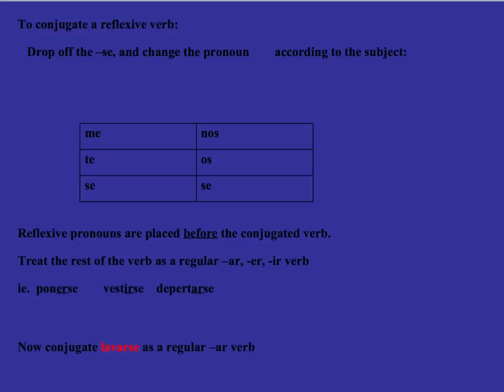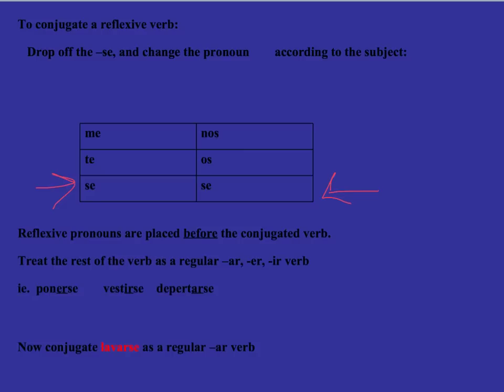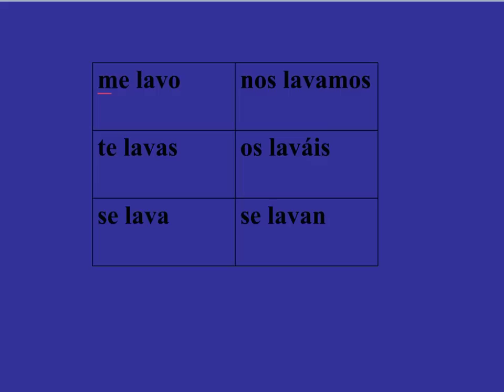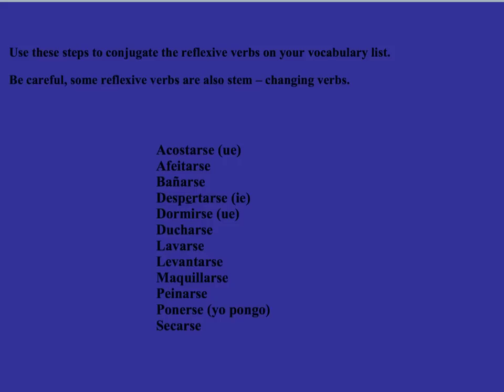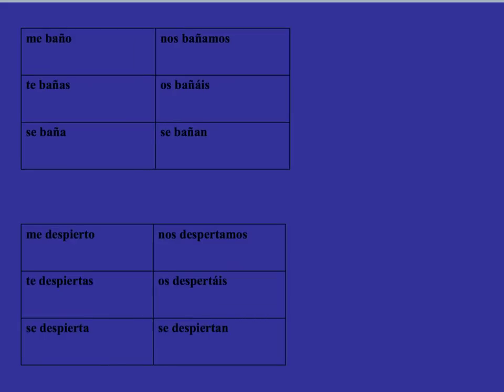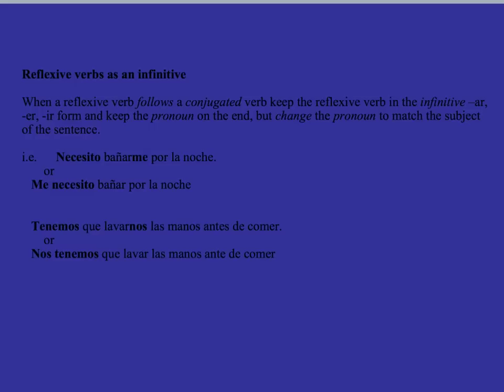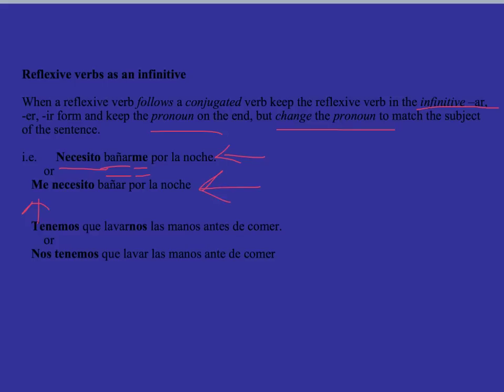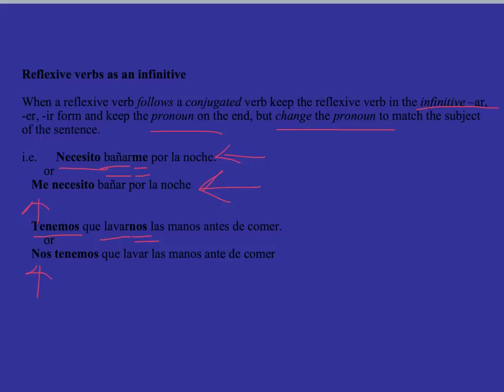Made with Explain Everything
Verbos reflexivos